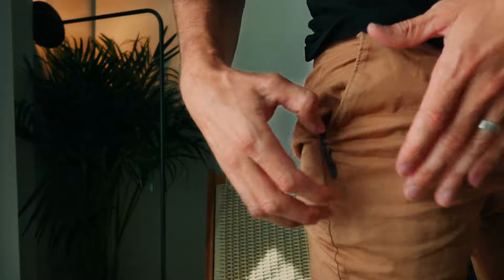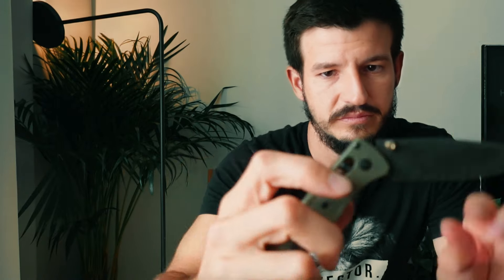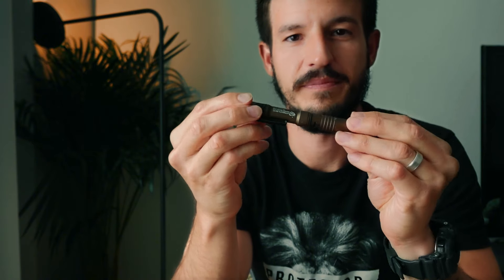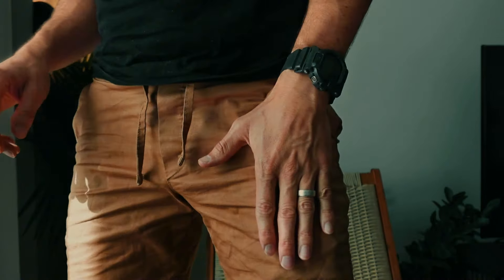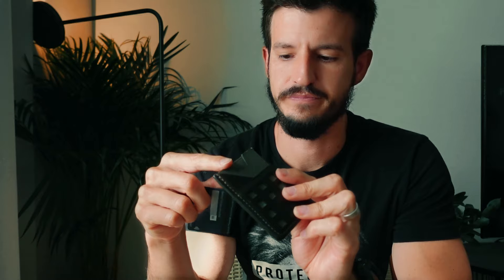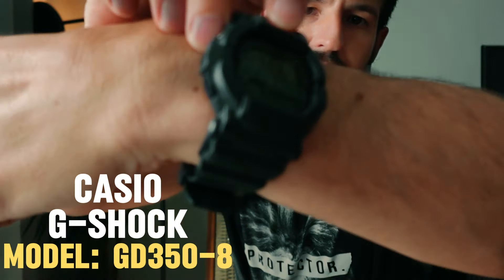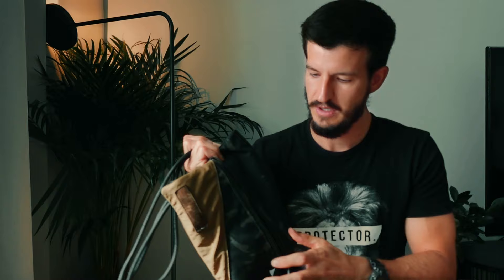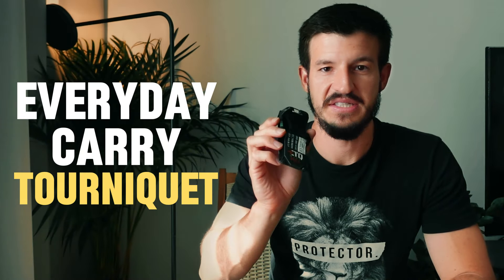2024 Summer EDC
Take a look at how I set up my EDC for the Summer of 2024 while traveling around Europe. Some people carry more, some less, in the end our EDC should be something that reflects who we are and what we value. For me I am a minimalist, and only carry things that have very high utility to my daily needs.
Here are links to all the items:

Benchmade Bugout
Streamlight Micro USB
G-Shock Watch